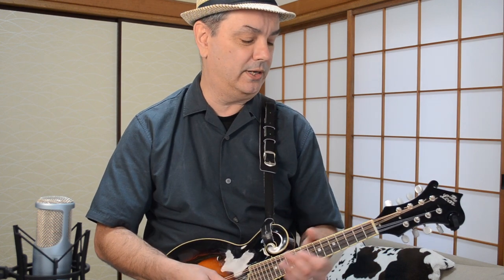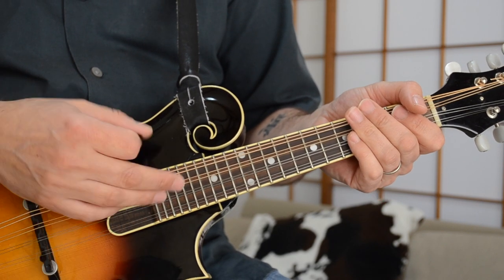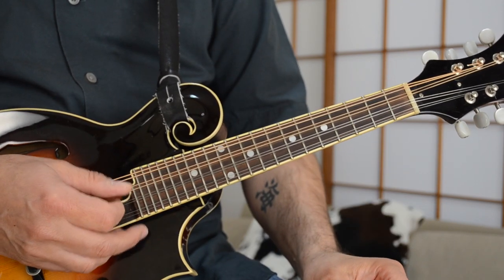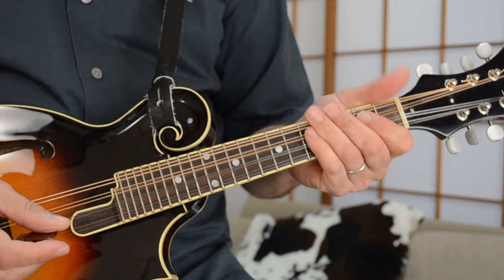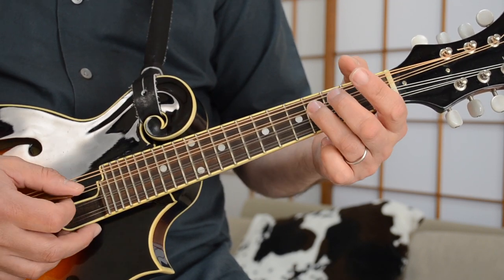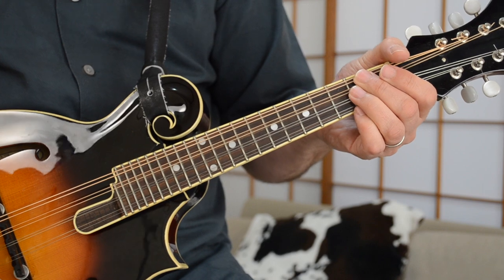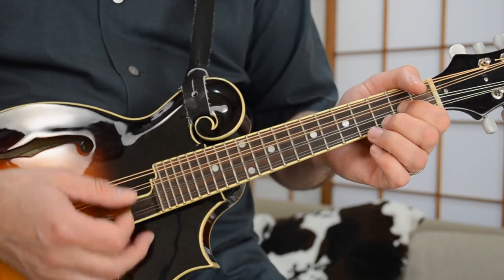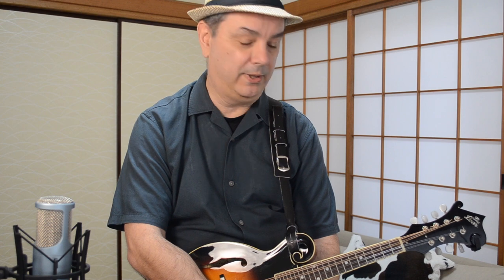Harvest Moon (Neil Young) - Mandolin Lesson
Hey all! This Neil Young classic is really easy and cool to play on the mandolin. Lots of nice, open chord voicings. I've even worked out the solo for you. Enjoy!! ⚡️Mandolin TAB for this song and many others on this channel can be found

Link to RPM wear: t-shirts, hoodies, hats, etc.

Robert Fedyna
Carl Ise
Sue Campbell
Mark Woodland
Sally D
Elaine Hurst
Alan Michael Owen
Eric Christianson
Shannon M.
Doug Bissell
Jeffrey Cassady
Kevin R. Stevens
Keith Wilson
Matt Schmitt
Kevin Kostrzewa
guido
Michael Marsh
Dean Alley
Paul Tucker
Cheyney Rushing
Chris Decker
Mark Stafford
Jo Morris
Gene McDonald
Bob Finley
Shuto29
Adam Farlow
Larry Cain
TJ Cutlass
Cb34159
Robert Walters
Craig Tolliver
Rob Potter
Bill Nies
Sandy Petracca
JT
Chris Page
Todd Gossett
Tom Conran
May Fly Diva
Diana Whitney
Kimberly Brook
Mike Triemert
A.J.
Josh Hardy
Adam
Claudia Wittig
Ken Kuzenski
Dan Chisum
Marcus Newman
Dani Canning
Keith Childers
Chris Hoe
Stephen Kottmeier
Jim A
Justin McDonald
Johnny Roach
Daniel Minus
Peter Stephens
Theodor Strollo Gordon
Elaine Hurst
Cillard
Tom
Jack Wood
Holly Hale
Elena WR
Bo Johnson
Jack H
Charles Mills
Hiroshi Yoneda
Hightower Brian
Timothy Eroh
Paul Dove
Diana Hooverman
Cedes Buck
Adam Campbell
Christian Hayon
Troy Smith
Bronwyn Sinclair
Dave McCrostie
Robbie
Janet
Mathias Roos
Steve Dixon
Paul Moores
J.D. Hunt
John Lear Konold
Erin Ferruzzi
Mike Murphey
Mel the Magpie
James Holcomb
John Warren
Tim Evans
David Ciancio
Lily Simon
Jim Stratigos
Kiely Jadwisiak
Jess Mabis
Frances Holmes
Kraig Bowden
Manginokaren
Christian Chardoul
Daniel Fenton
Donald Hart
Llowry550
Shawn Wilfong
Kristin Rowley
Kirk Lemieux
Neil
Martha Brown
Pastor Kirk
Stephen Feely
Terrence Manning
Katie Reynolds
Janie Ferguson
David McGraw
Dave Tankersley
Rebecca Berro
Glen Zagorski
Johno
Steve O'Donoghue
Jean Excell
Tru Olstad
Paul Higgins
Jack Simpson
John Lewis
John Boudreau
Richard Gaffney
Stefanie Lorenz
Elaine
Ede
Colin Cooke
R Devlin
Butteryy
Bryan Ward
Jenny
Mark Anderson
Wendy Osmar
Brian Miller
Kent
Matt Vitelli
Kailin Garbo
Kyle Evans
Ciaran
Penguin Master
Troy
Cheryl
Ben
Steven Infanti